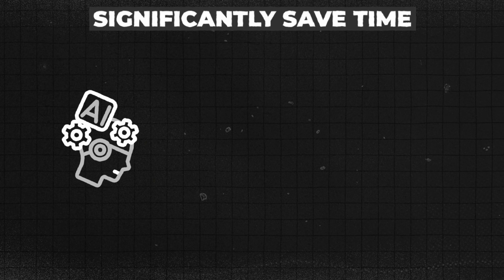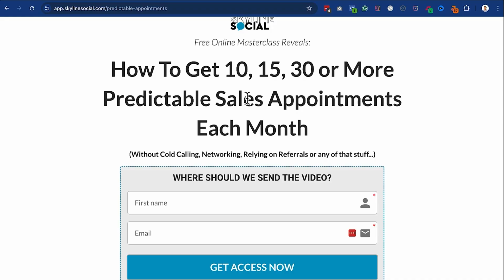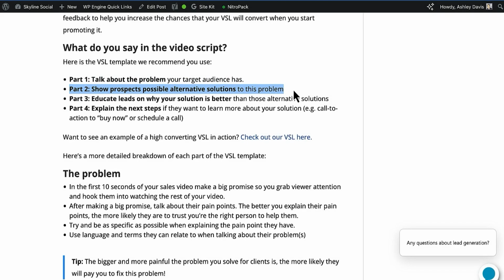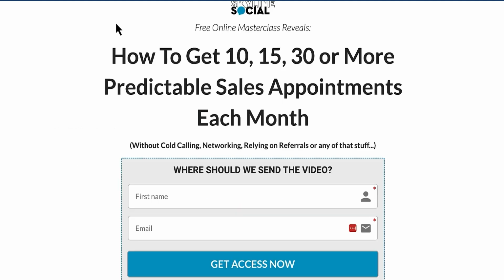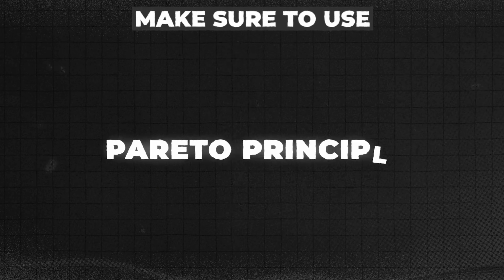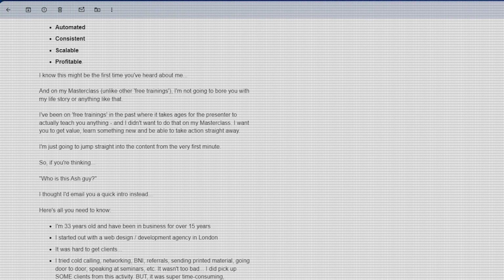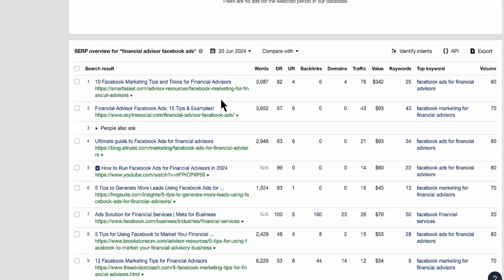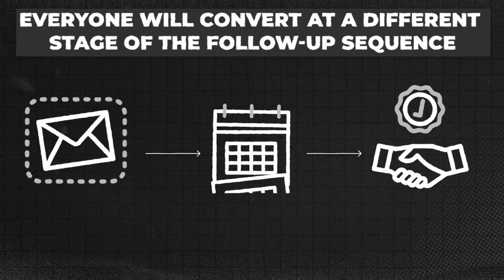How To Get Clients With AI, Automation & Sales Funnels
👉 Watch my Free Masterclass Training on How To Get 10, 15, 30 or More Predictable Appointments Each Month

In this video, I'll go through how I get clients using AI, Automation and Sales Funnels.